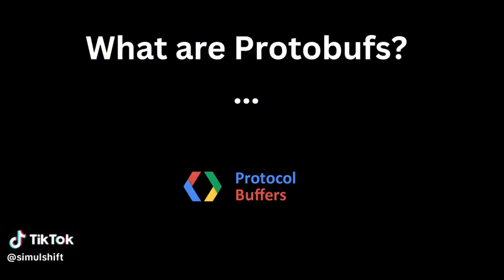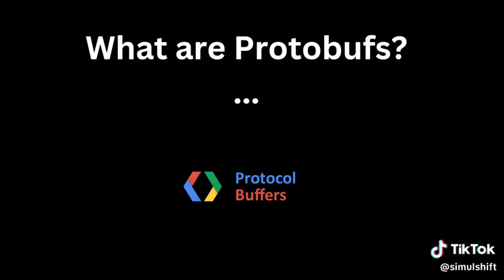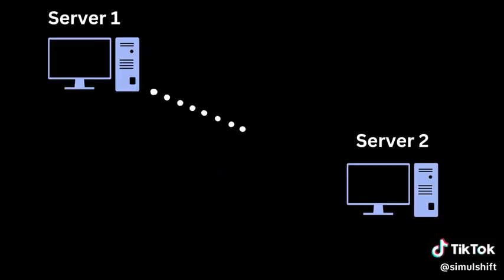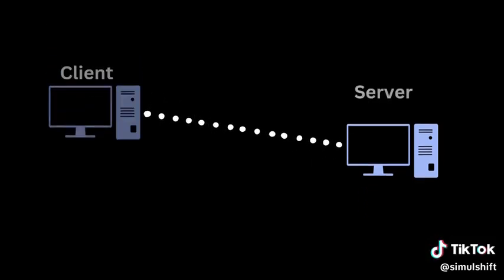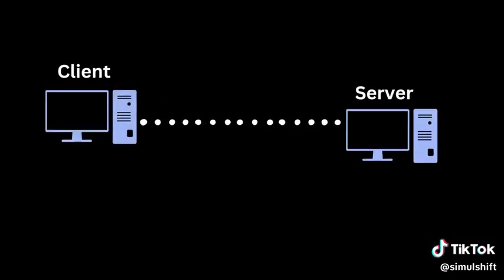Protocol Buffers in 30 seconds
A quick high level overview of protocol buffers.